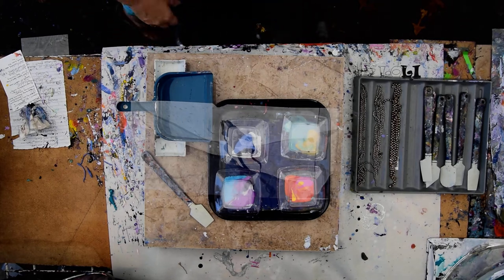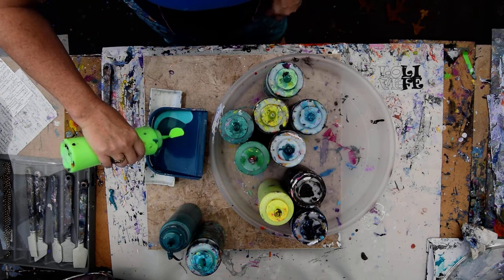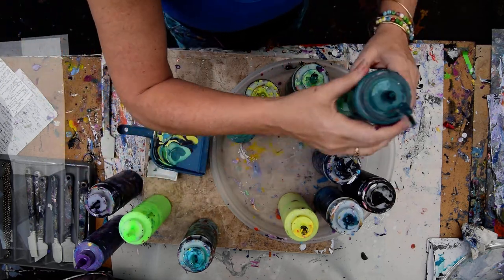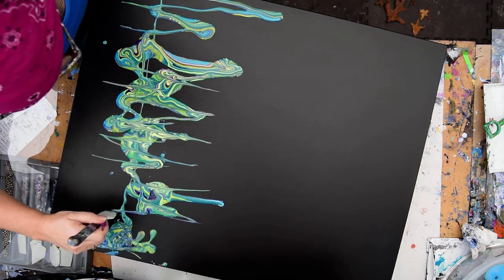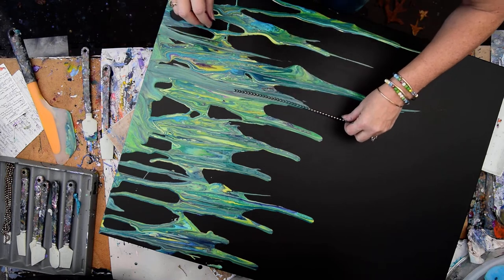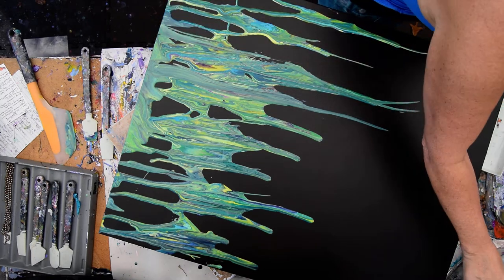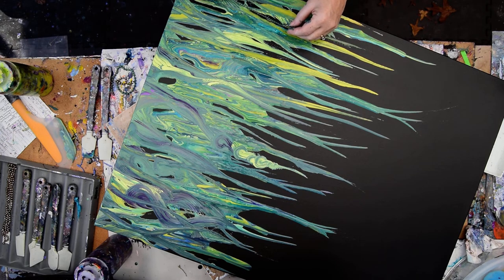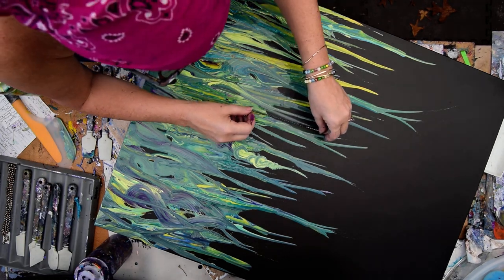#6307 Chain Pulled Garden Part 1Greenery Large Canvas Fluid Acrylics-11.30.19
I am using a 30"x 24"x2"  stretched canvas. All the paints I use are acrylic paints mixed with additives to help them flow more easily. My canvas has been pre-primed with my own mixture of black paint at least 3 times and is dry when I begin. All my colors are stored and mixed in squeeze bottles for ease of use.
I add all the different greens I have and some Prussian blue and dark purple too..all into a small plastic dustpan. I ribbon dribble the foliage colors from the corner of the dustpan up 4-6 inches from the bottom of the canvas and to almost halfway, I then use a small silicone spatula to start the verticle marks I expect to help lead the colors when I tilt the canvas. I rest the canvas on an edge catcher to catch any overflow so it can be salvaged and put back on the canvas. First I raise the canvas top and flow the paint ribbons down to the bottom. Next, I reverse the action and tilt the canvas, so the rivulets of paint flow up toward the top. I use the large silicone spatula to remove residual colors from the edge catcher and apply the colors directly into the design.
I use ball chain dropped into the colors and drag it by each end vertically to manipulate the stems leaves and grasses by pulling the chain. I am a little short of paint so I use more green-gold added to help extend the foliage and it also adds a nice highlight. I use some darker green and that helps add more contrast. I use a small flat front spatula to make marks, fill in and add accents. I do use a propane torch,  cautiously passed over the surface of the canvas to release any air caught in the paint that might result in bubbles forming while the artwork dries or leaving pockmarks if left to pop on their own. Warming the paint will also often encourage patterns to emerge because the paint in combination with the Floetrol used in my pouring mix encourages cells to form.

double the volume (or a little less paint) or as needed to get the desired viscosity, mix thoroughly. Amounts always depend on the viscosity and color saturation of the acrylic paint used, so the amounts of color needed will vary. I like to begin with a half-pouring mixture and half color. After that is mixed thoroughly, I add more pouring mixture until the viscosity (thickness) is like warm hone. If I want it thinner, I add more Pouring mixture. If the color is not strong enough, I add more pigment. When mixing colors, my amounts are always estimated and then altered to get the right consistency I like. I use plastic squeeze bottles with measurements on the side. I add a marble into the bottle to aid in the mixing process. Marbles work well but exercise caution if you end up with more than one because they will shatter in the mixture eventually. It's imperative (Important) that all mixture be shaken thoroughly again before using in any session every time! The consistency is usually medium "body" weight, but other weights are usable with minor adjustments.

Every day I learn new things. I will never stop experimenting, and I am happy to share what I discover with you. These artworks are my art therapy. I am a contemporary abstract expressionist painter. intuitive art intuitive artist priscilla batzell artist contemporary art